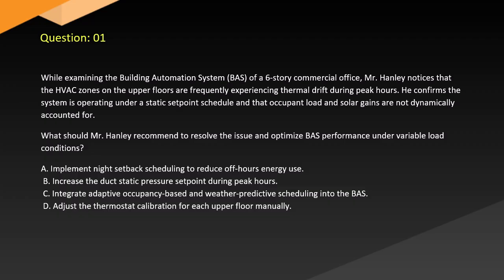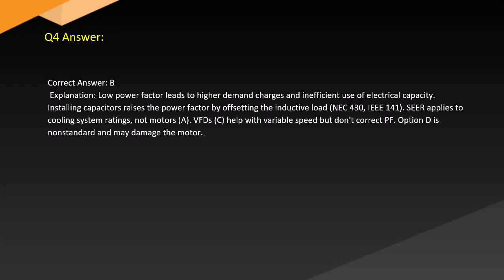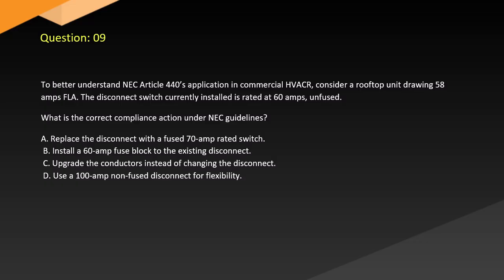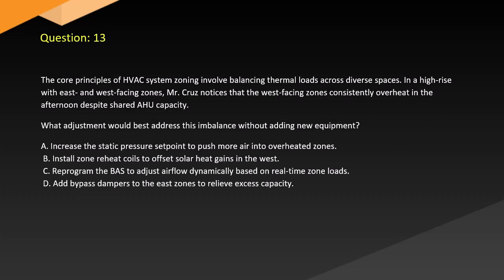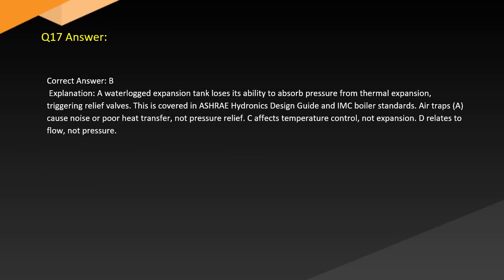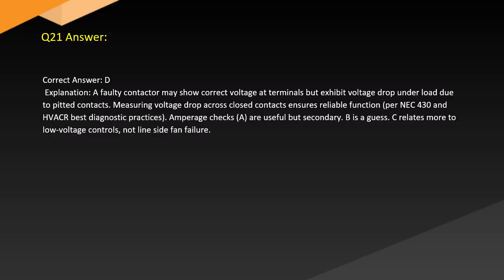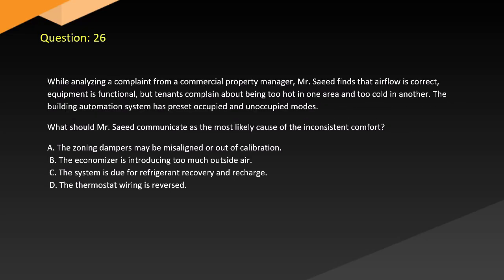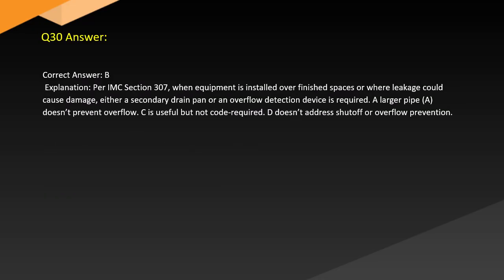HVACR Certified Commercial HVAC Technician HVACR CHT